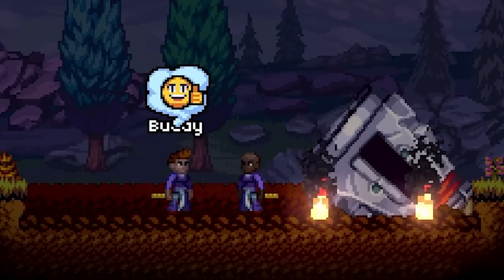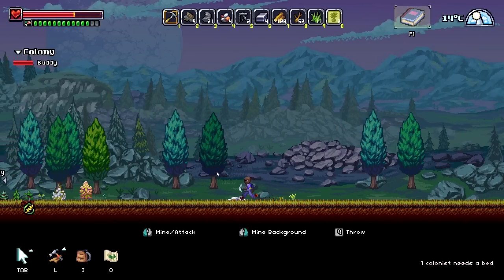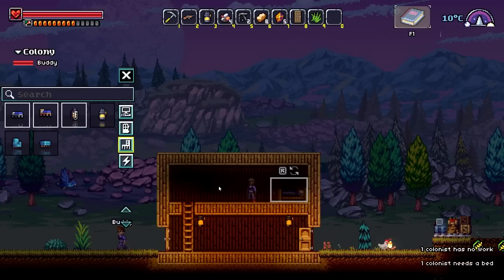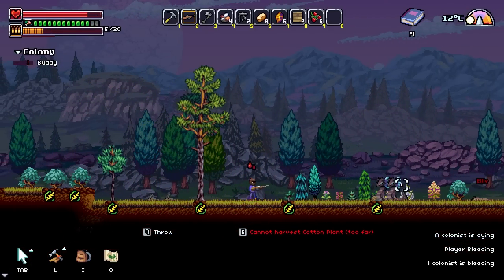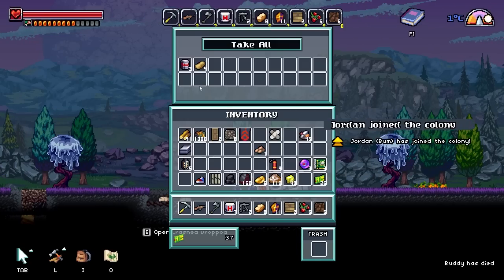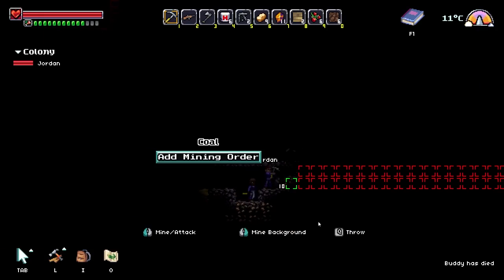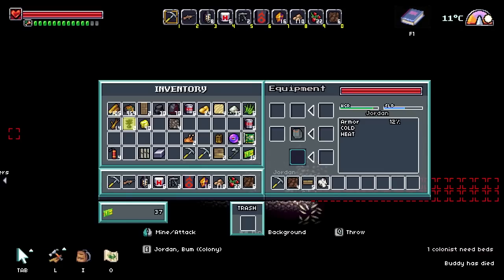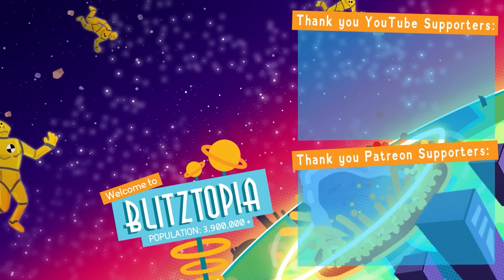I Survived The Most Dangerous ALIEN WORLD in Farworld Pioneers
Build, manage, and survive on hostile alien planets today, with my code

Keep in touch with more Blitz!
ABOUT & GAMEPLAY: FARWORLD PIONEERS
Farworld Pioneers is an open-world, sci-fi sandbox. Build and manage thriving colonies on hostile alien planets. Recruit survivors with unique personalities and skills. Craft, build, mine and farm peacefully, or strap an electric death rifle to your back and take on the galaxy!